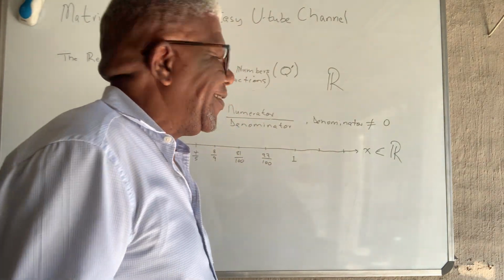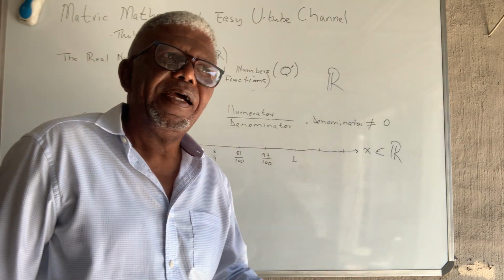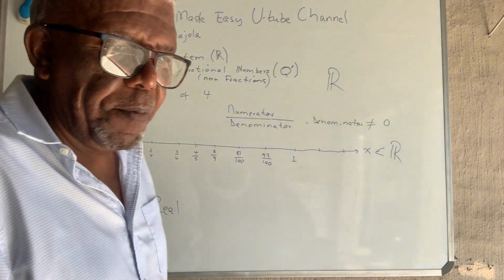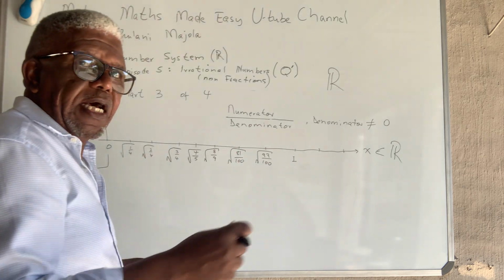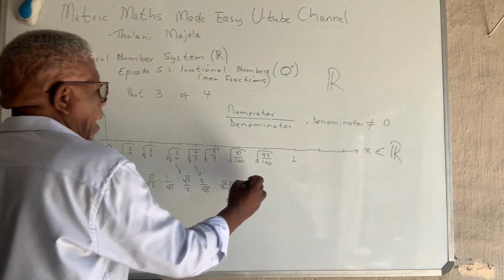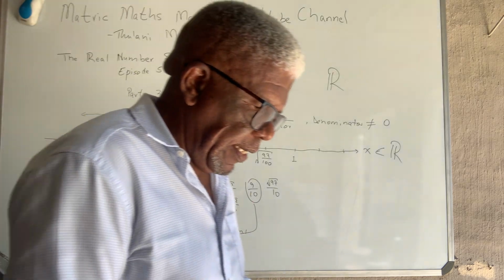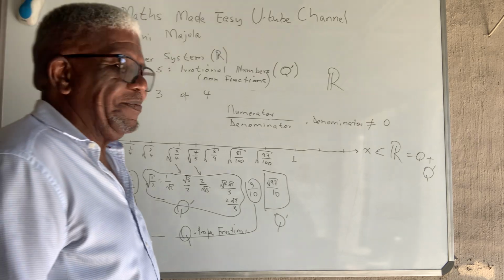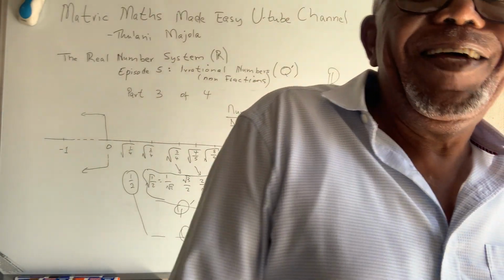5.3 Real Number System (R) | Non-fractions or Irrational numbers (Q’)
Real Number System (R) | Episode 5: Non-fractions or Irrational numbers (Q’)

This episode has 4 videos separated in parts:
1. R = Q + Q’
2. ⁠What is a non-fraction or what is an irrational number (Q’)?
3. ⁠Irrational numbers or Non-fractions  (Q’) between 0 and 1, that is, Denominator greater than the Numerator.
4. ⁠Irrational numbers or Non-fractions (Q’) greater than 1, that is, Denominator less than the Numerator.